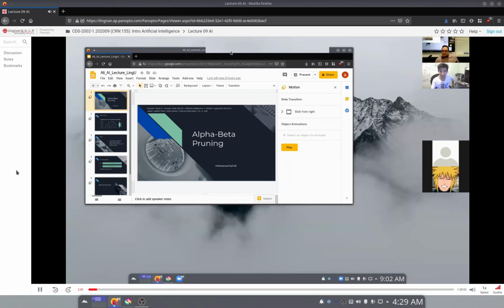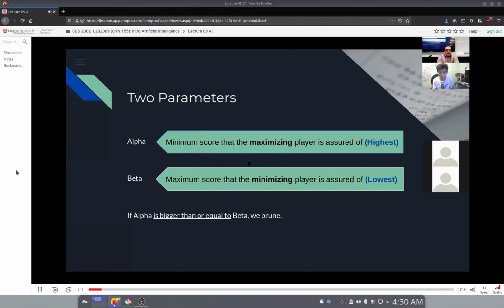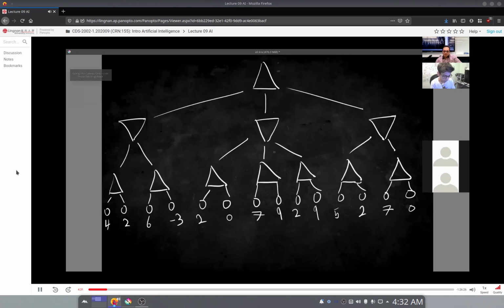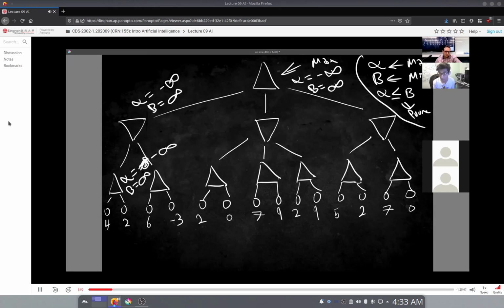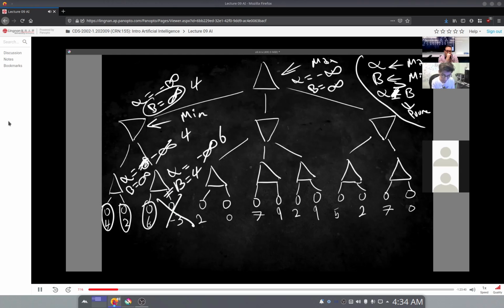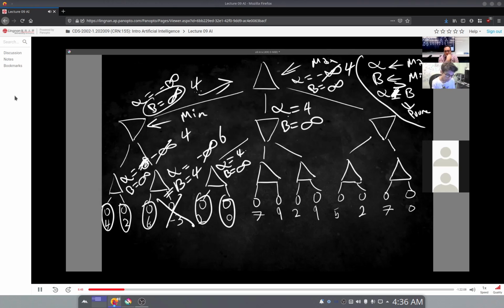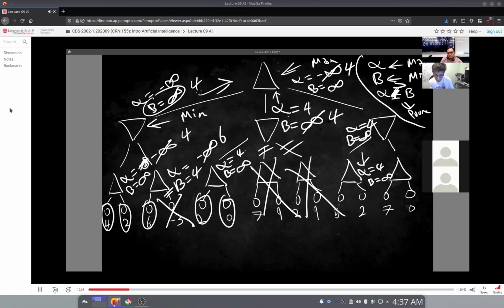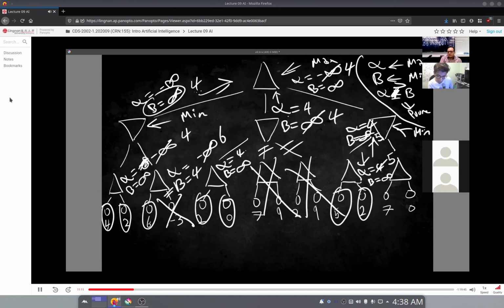Ali Raz Lecturing An AI Algorithm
It's private. :P